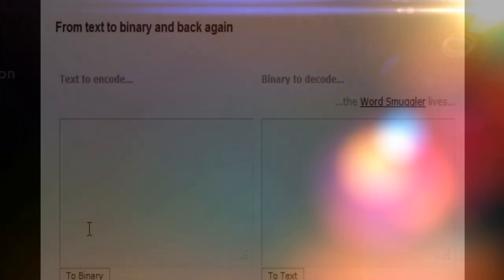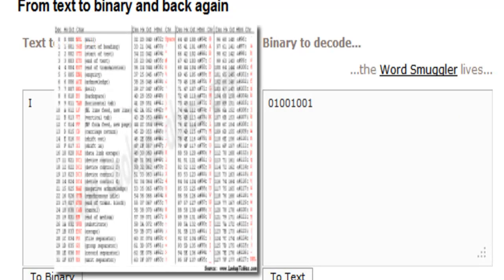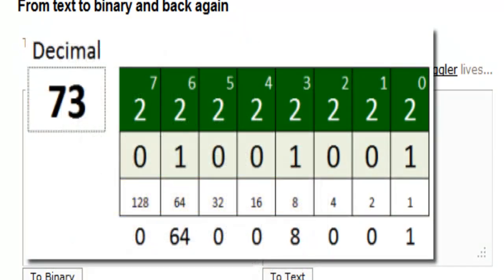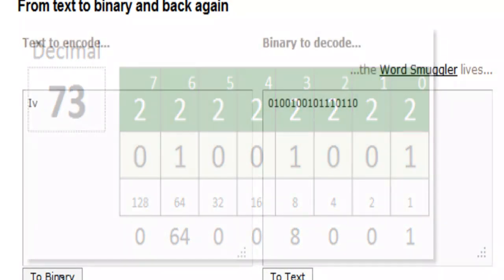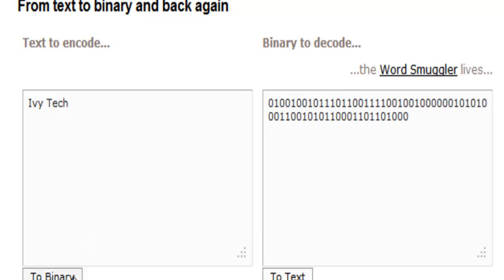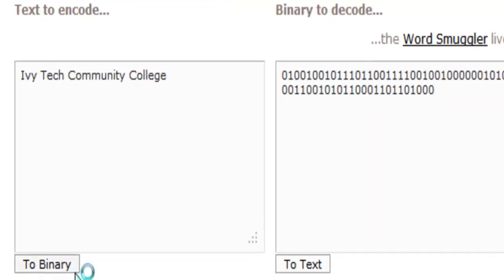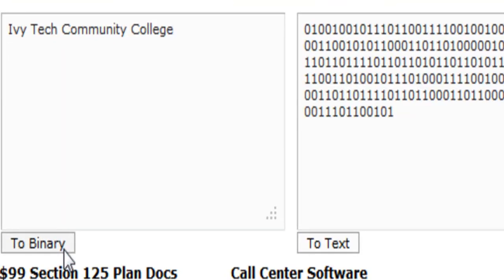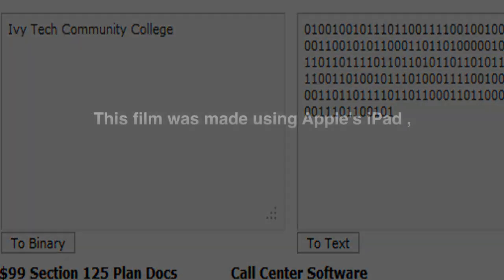INFM 109 Data Representation - ASCII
Very brief demonstration of how textual data is represented inside the computer. Every character has an ASCII value. We think of those values as decimal numbers, but a computer stores the binary equivalent of those decimal ASCII values. The conversion app I used can be found